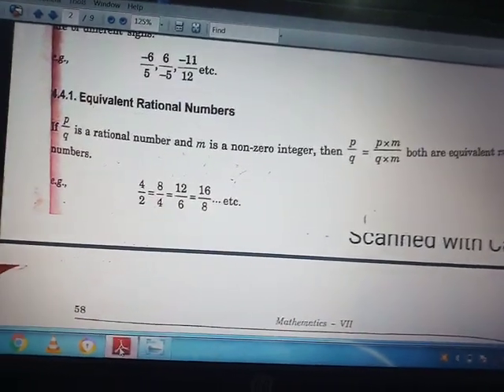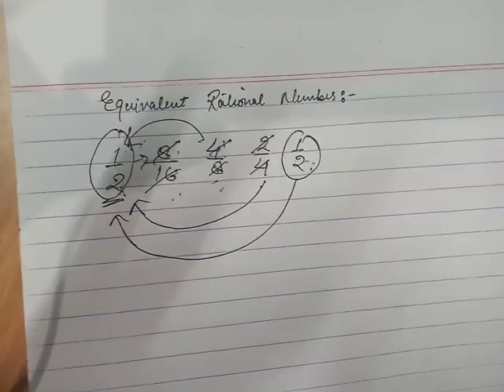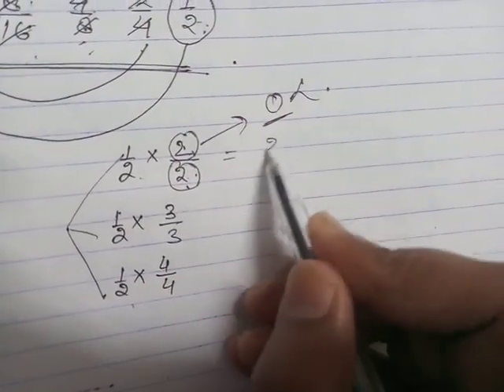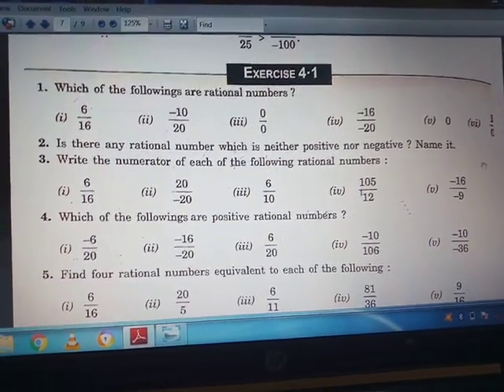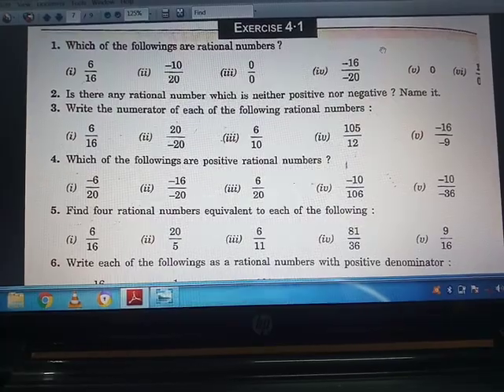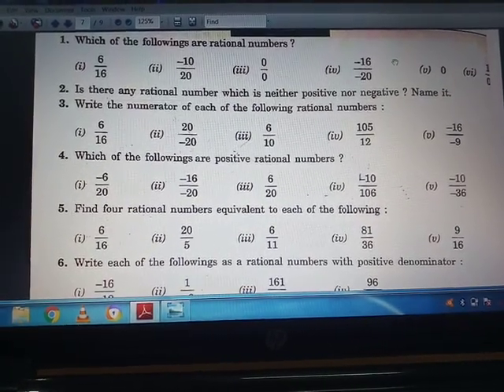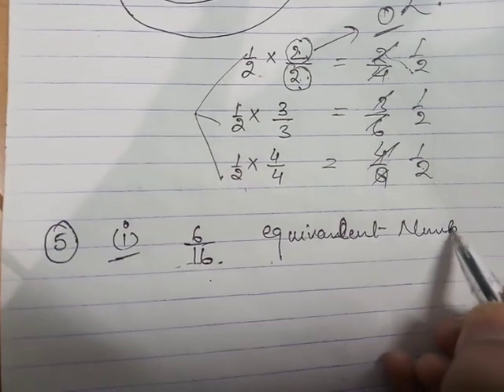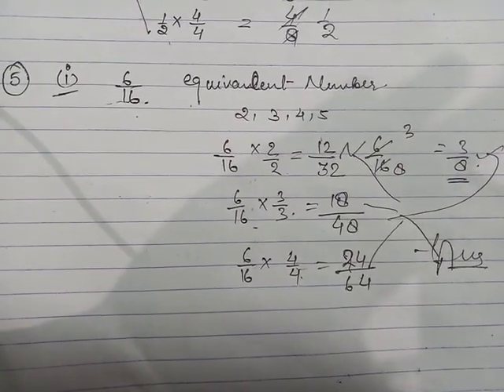Part-2 rational number 🔢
Equivalent numbers and exercises.